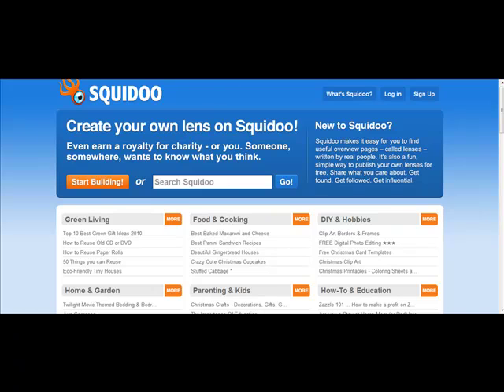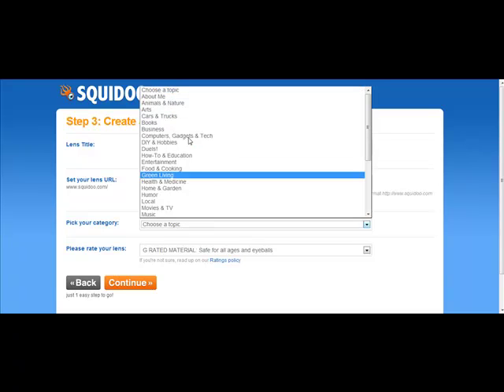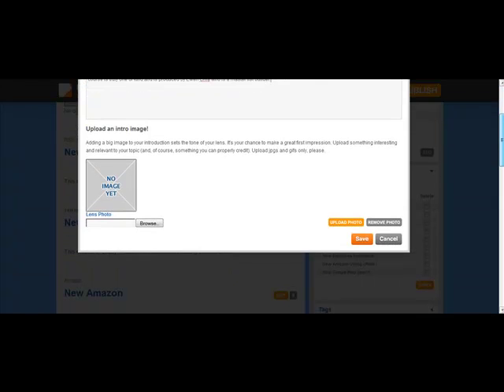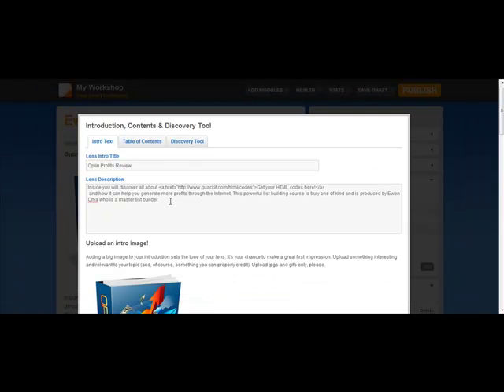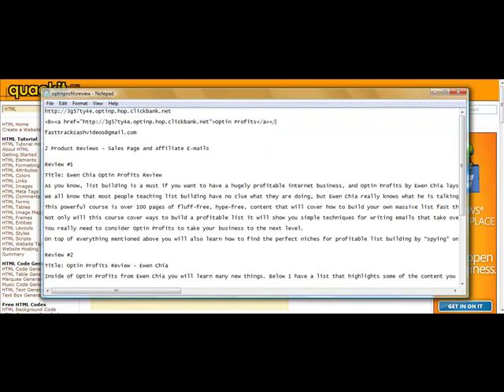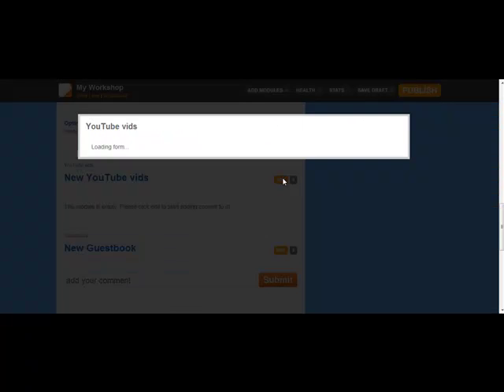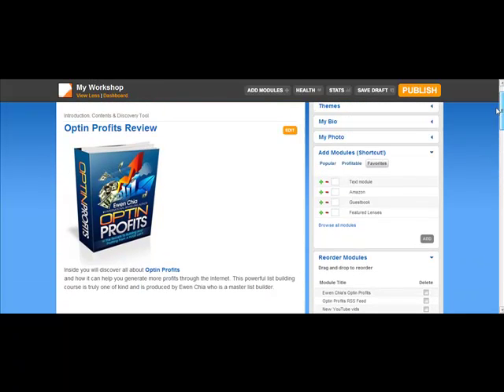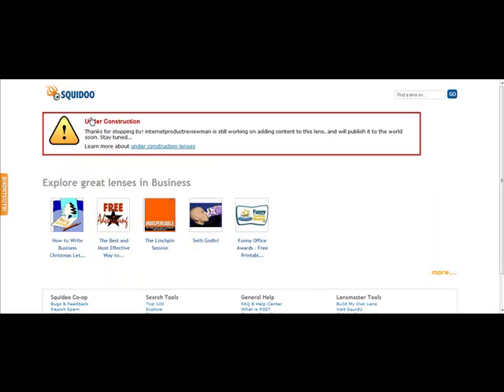Website Traffic using squidoo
Development on Squidoo started in 2005, launching a beta testing period in October of that year.[1] The launch team consisted of Seth Godin, his book editor Megan Casey, former Fast Company employee Heath Row, Corey Brown, and Gil Hildebrand, Jr. The first version of the website (1.0 version) was developed by Viget Labs [2] The site came out of beta testing two months later and reached 100,000 lenses within the first six months.

Why Men Lie To Women

Saving Money On The Go

Trending Online

The Latest Buzz ...

Cures From Earth

How to Deal with Gossip

A Million Dollar Income  starts here

Barack Obama 2013

More Money Everywhere  making money online

Economic Recovery and Hope  for ordinary people

Get The Latest Scoop

Here's The Latest... Buzzz .

Anywhere Everywhere Links

Home Biz Traffic

Massive Advantage - Gain the Edge